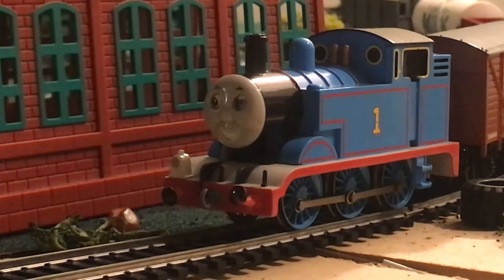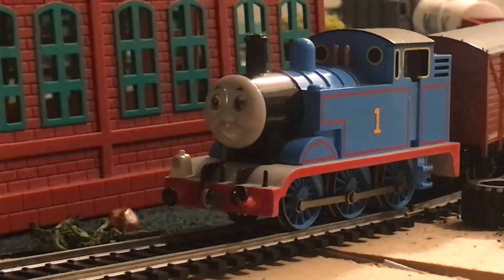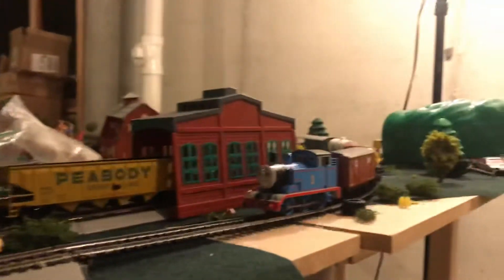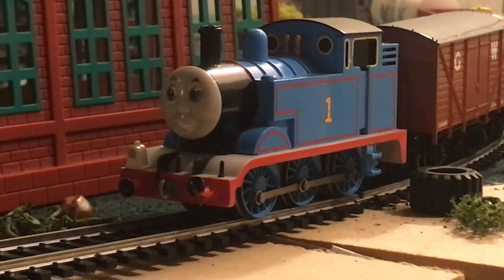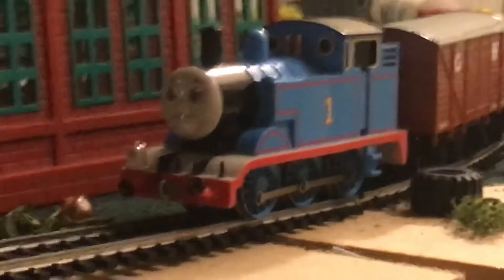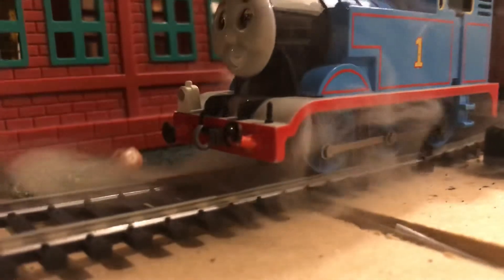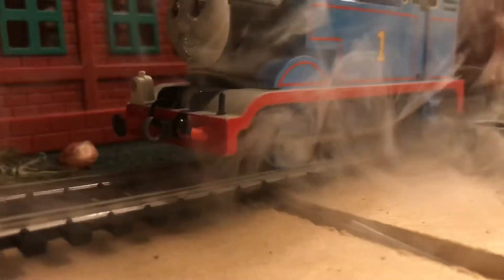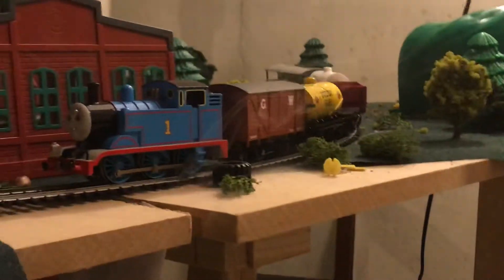Smoke test 1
This is just a test video of a smoke machine test for my videos!